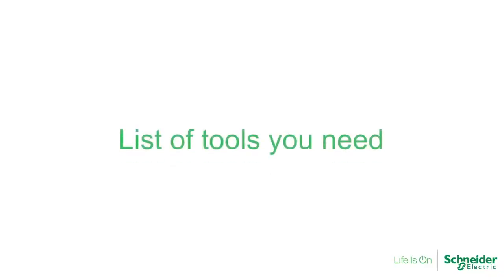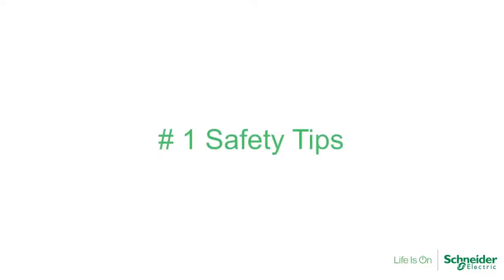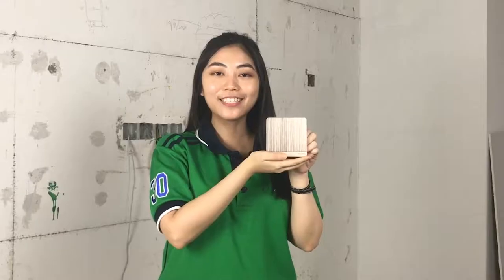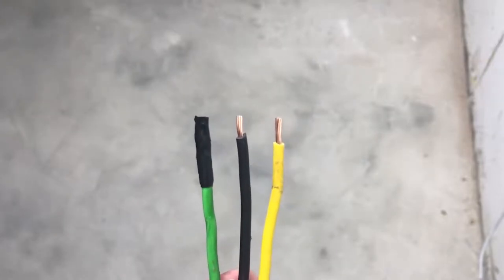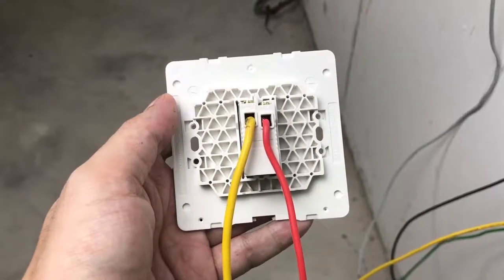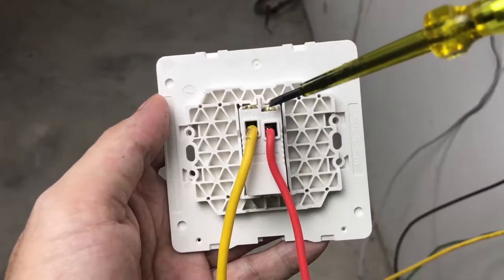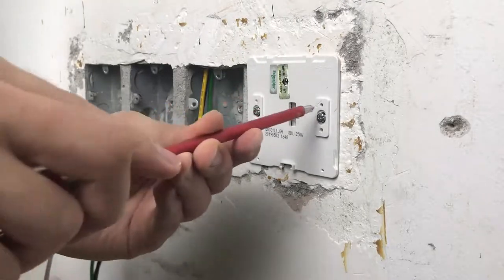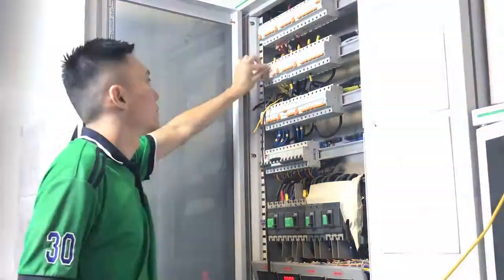How to Install Schneider Electric AvatarOn Switch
Learn how to install the Schneider Electric AvatarOn switch with this detailed tutorial. Schneider Electric demonstrates the step-by-step process of installing and assembling the AvatarOn suite of switches. This video covers everything you need to know, from mounting the switch to wiring it correctly. Whether you're a DIY enthusiast or a professional electrician, this guide will help you install the AvatarOn switch with ease.

🔔 Timestamps:
0:10 - Tools Required and Safety Tips
0:29 - Installation Steps
1:19 - Conclusion

👋 GET TO KNOW US BETTER